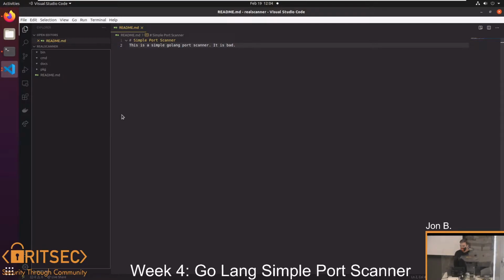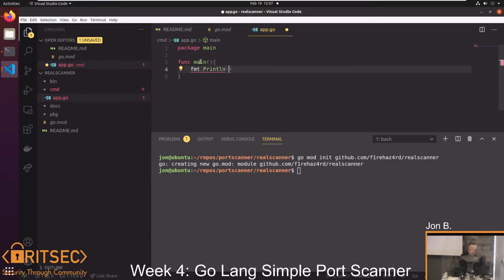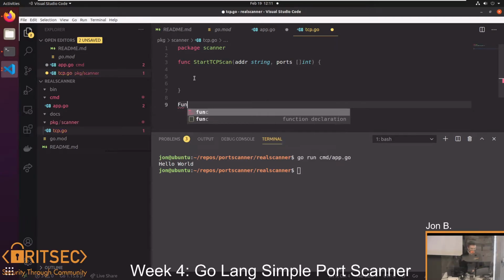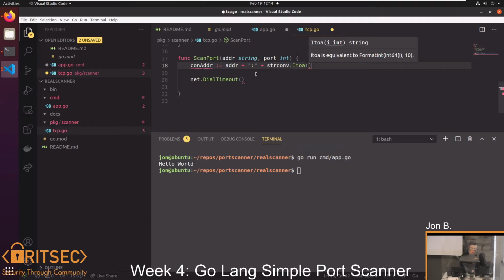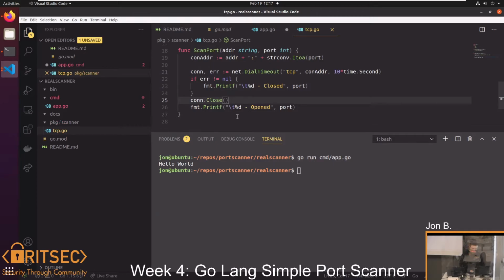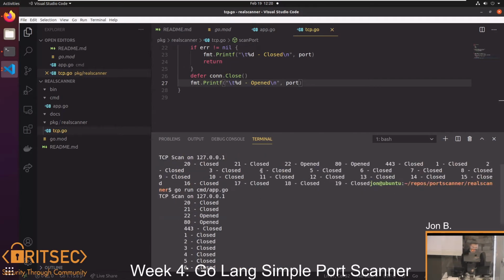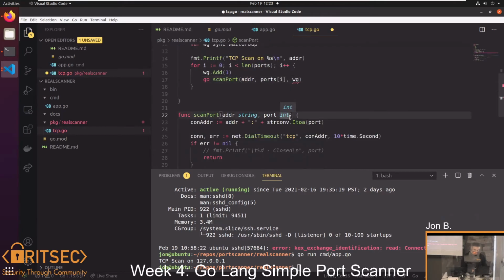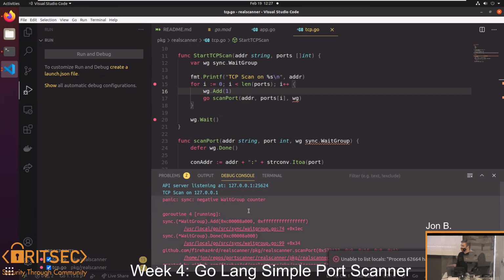Go Lang Portscanner Jon B